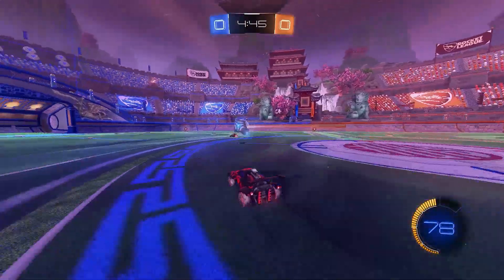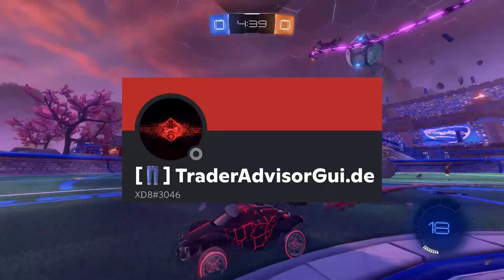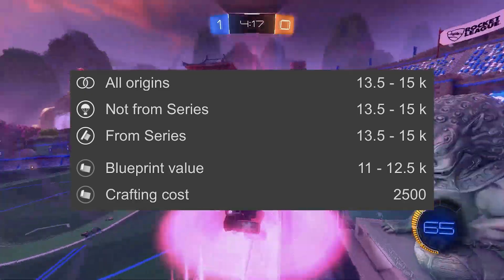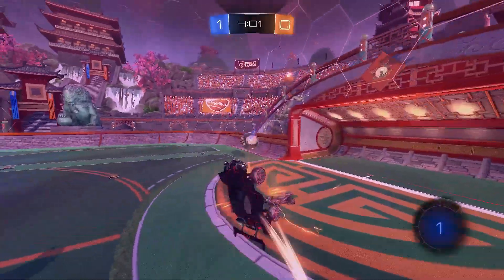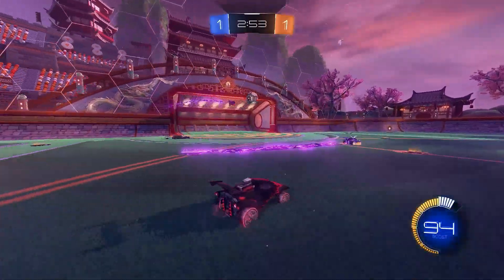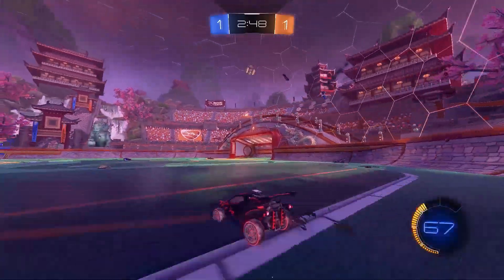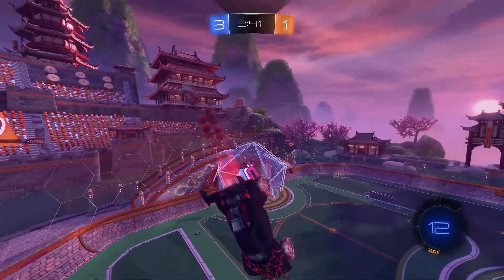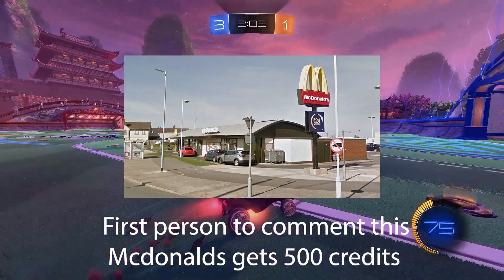The BEST items to BUY RIGHT NOW in Rocket League...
Buy these, sell these, ez. Use code RLTPrices in the item shop if you want to support us :)